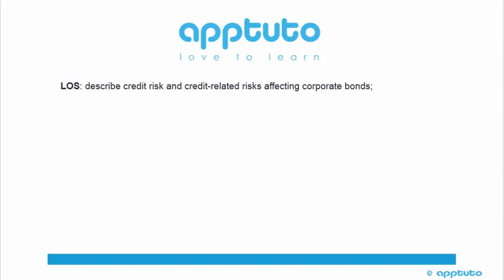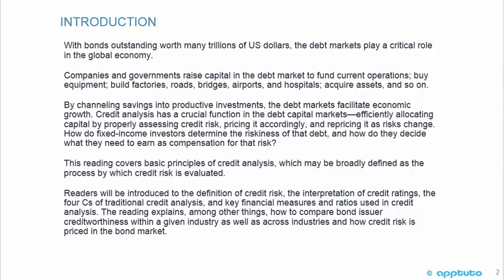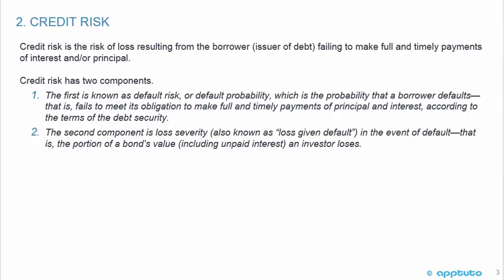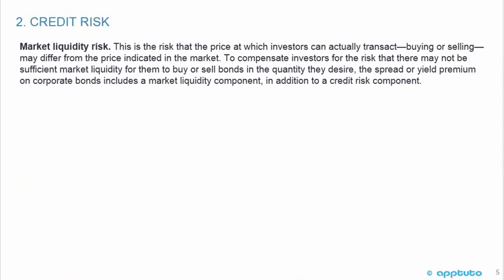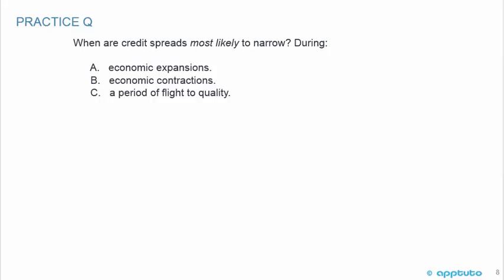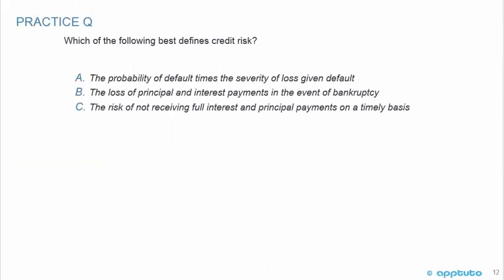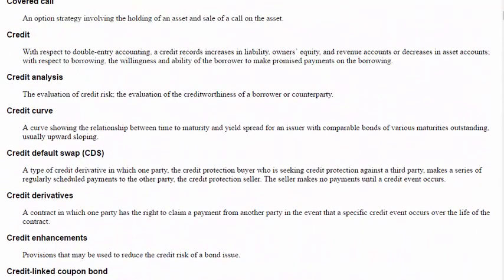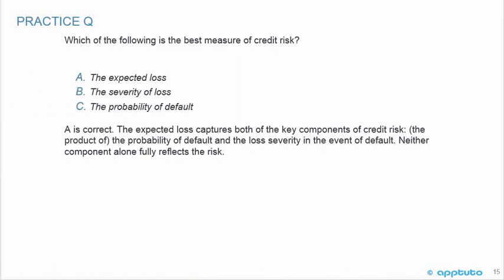describe credit risk and credit-related risks affecting corporate bonds;